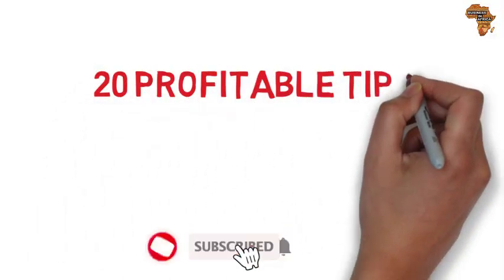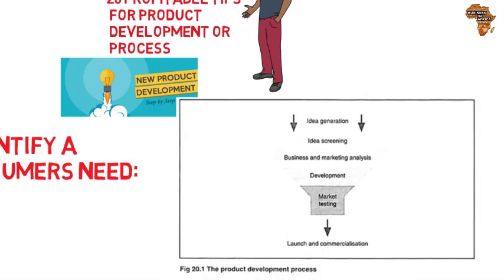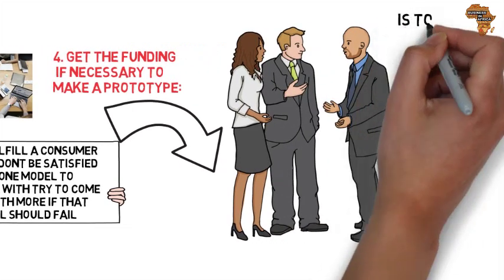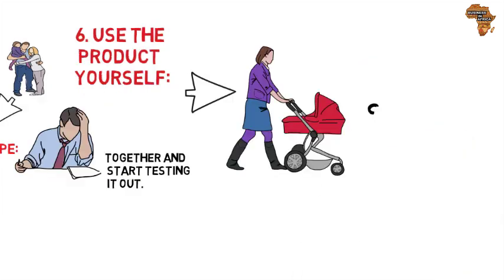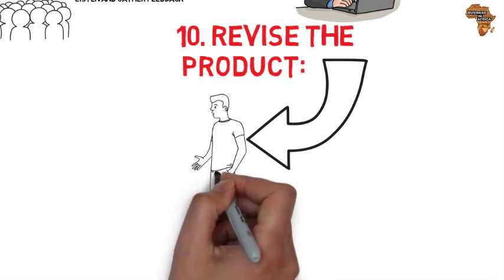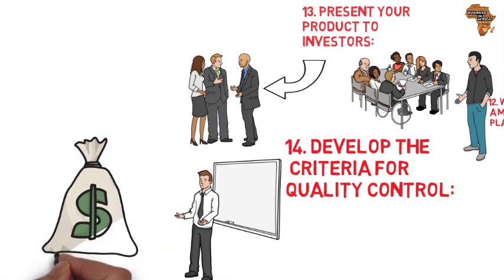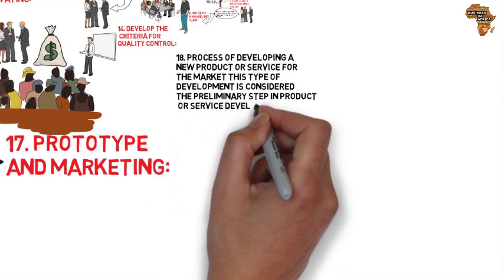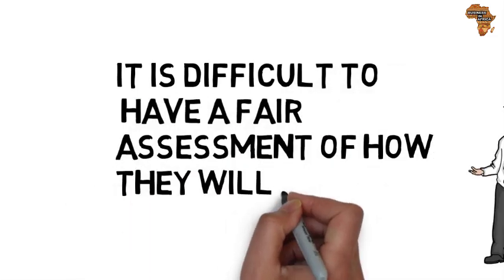20 Profitable Tips for Product Development or Process | TOP SMALL BUSINESS IDEAS IN AFRICA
1. Identify a consumer’s need:
The difference between failed products and hot sellers is need. As an aspiring entrepreneur or an inventor; your goal is to create something that people don’t even know they need and help to want it.
Are you an Investor looking forward to invest in Africa..? DO you have a copy of this investment tool already..? IF NOT THEN GO RIGHT NOW ON AMAZON KINDLE AND DOWNLOAD...CLICK ON THE LINKS BELOW

1) UNIQUE BUSINESS IDEAS FOR EVERY AFRICAN COUNTRY

2) AFRICAN BUSINESS STARTUP BRAINBOX: STARTING BUSINESS IN AFRICA, PROCEDURES, COST, TIMELINE

2. Collaborate with designers:
Coming up with the concept of the hover board is great and all but you’ve also got to actually design the thing

3. Coming up with multiple options:
A good innovator comes up with a great product to fulfill a consumer need don’t be satisfied with one model to work with try to come up with more if that model should fail

4. Get the funding if necessary to make a prototype:
One excellent way of securing funding to create prototypes for expensive products to present to investors or to go into full-scale production mode for yourself is to secure funding via your bank or from family and friend with hope of paying back in future.

5. Create a prototype:
Once you’ve come up with a few good ideas and collaborated on designs with your designer or small team of designers get a working prototype together and start testing it out.

6. Use the product yourself:
Since you’re the one with the idea for the product in the first place you’ll be the first line of testing try out your product on your own and see how it works

7. Find an audience:
This is one of the most important parts of  developing a product who’s going to buy what you’re selling who like you will have experienced the same frustration or desire that this product will fulfill how will you reach that audience

8. Do a series of test trials:
Bring your product to a group of people let them try it and give them the opportunity to provide feedback if you conduct formally focus groups do several runs with different groups of people your audience may be slightly different than you I anticipated listen and gather feedback

9. Gather criticism:
As you give your product out and introduce it to unfamiliar users start collecting firsthand feedback write up surveys conduct interviews and listen closely to the feedback given

10. Revise the product: Steve Jobs wasn’t a renowned inventor he was a genius. Tweaker the best products aren’t usually the result of great leaps forward but of little changes that make a good innovation or concept into a great product that you can sell.

11. Come up with an operational budget:
Before you secure funding to get your business off the ground you will need to come up with an operational budget when you’ve got your product in place

12. Write up a marketing plan:
For your product once you’ve got your product in place you need to figure out a strategy for marketing that product to investors and eventually to customers what is your selling point what’s your thing